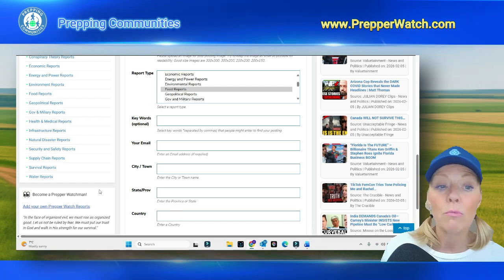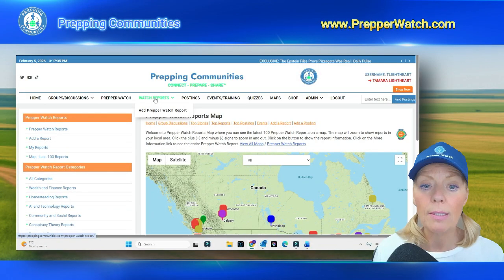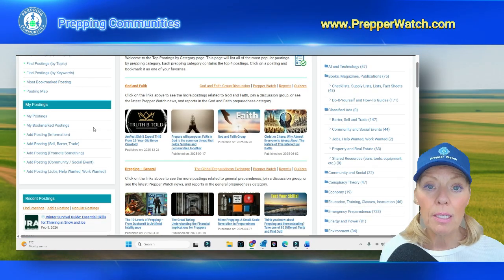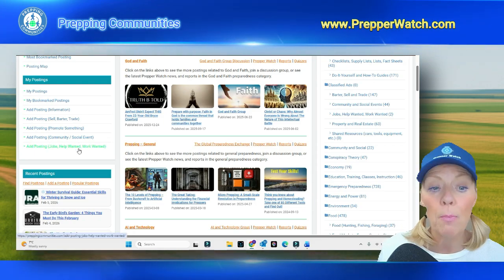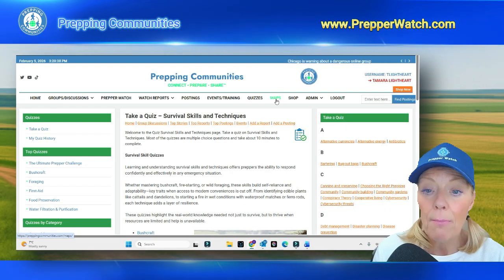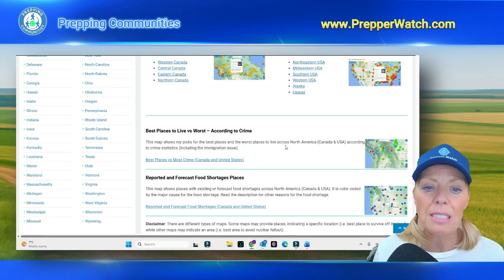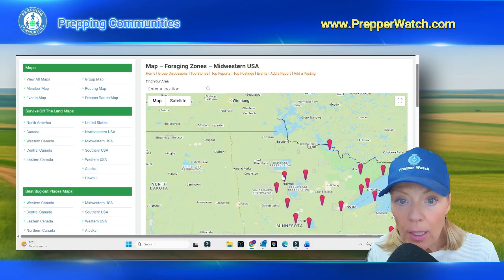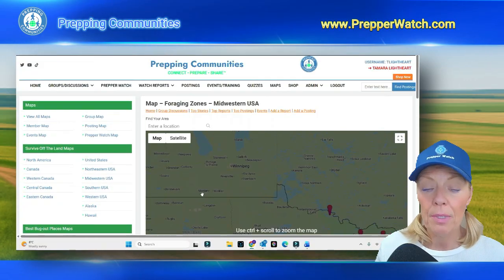Inside PreppingCommunities.com: A Platform Built for Real Preparedness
This video is a full walkthrough of PreppingCommunities.com — a preparedness platform built around community, where prepping communities, prepper groups, and homesteading-minded people come together to connect, prepare, and share real-world knowledge.

Today’s video is a longer one, but I hope you’ll stick around. I walk through the homepage, groups and discussions, Prepper Watch (our news and awareness section), prepper reports, preparedness maps, postings, events, quizzes, and tools designed to support emergency preparedness, survival skills, and self-reliance.

You’ll see how members use the platform to discuss current issues, share local reports, explore preparedness maps, find training and events, and learn from one another — all in one place.

If you’re serious about preparedness, homesteading, and building practical resilience through community, this overview will help you get started.
👉 Explore the platform at PreppingCommunities.com
👉 Join the community — membership is free

Thanks for spending a few minutes with me.

This channel, Prepping Communities, focuses on hands-on preparedness, homesteading, survival skills, and self-reliance. For news and awareness updates, visit our sister channel Prepper Watch @prepperwatch

“A Walkthrough of Prepping Communities: Tools, Groups, and Resources for Real Preparedness.”

🌐 Prepping Communities Membership is FREE

Join the conversation at PreppingCommunities.com — a community where preppers and homesteaders share strategies, form local groups, and turn awareness into practical readiness.

Connect with others focused on preparedness, homesteading, and resilience. With free registration, you can join groups and discussions, explore Prepper Watch for news and awareness, access Prepper Watch Reports, Events & Training, Quizzes, Maps, and more.

You choose how much information to share. We respect your privacy.

🔗 Join Free – Connect with other preppers
🔗 Explore Prepper Watch Reports – Real updates, no hype
🔗 Build Your Readiness Network – Prepare together, not in panic

Inside the community, you can:
• Connect with local or topic-based groups
• Share intel and reports from your area
• Learn from fellow preppers and homesteaders
• Submit your own Prepper Watchman Report
• Access real-world news and early awareness

🧡 Our community is growing every day — thank you for being part of it.

Our channel is about Prepping and Homesteading. We cover lots of cool stuff on everything survival, homesteading, and off-grid living.

Our platform provides an extensive Posting Directory, Groups & Discussions, Maps, Events & Training, Quizzes, and Prepper Watch for your news and awareness.

CHECK OUT SOME GREAT POSTINGS...

WHAT TYPE OF PREPPER ARE YOU?

TOP 25 YOUTUBE CHANNELS FOR PREPPERS – RANKED BY POPULARITY

TOP 20 YOUTUBE CHANNELS FOR HOMESTEADERS - RANKED BY POPULARITY

EMBRACING THE LONE WOLF SURVALIST!

THE TOP 10 PREPPER SKILLS!

MAP - BEST PLACES TO SURVIVE OFF THE LAND - SOURTHERN USA